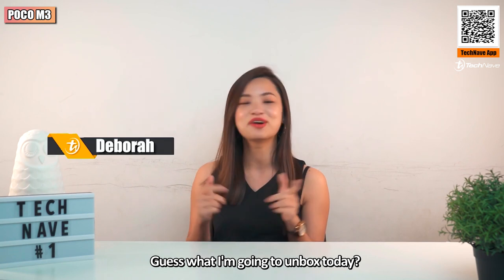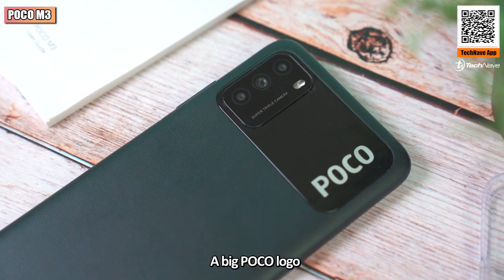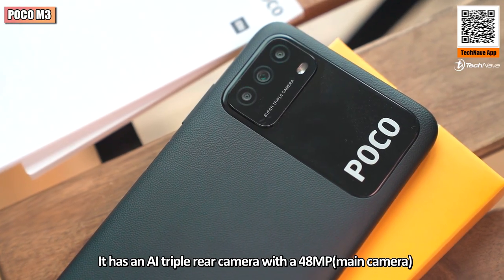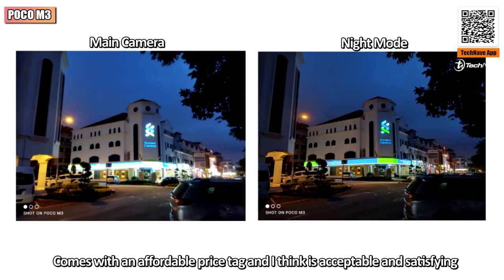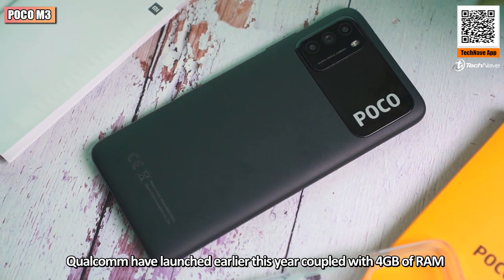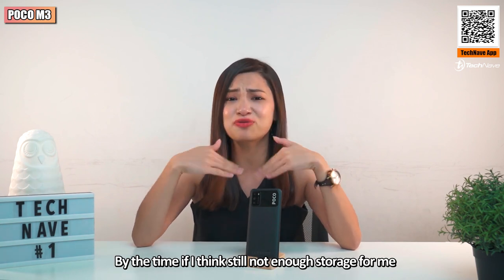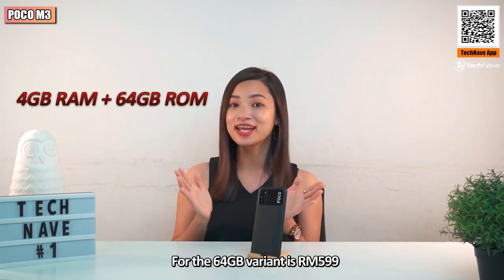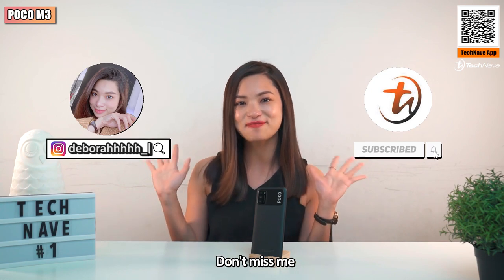POCO M3 - Another budget killer? | TechNave Unboxing and Hands-On Video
Less than RM700? That’s something you must look at!